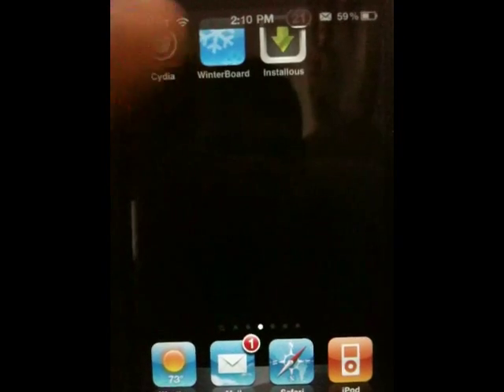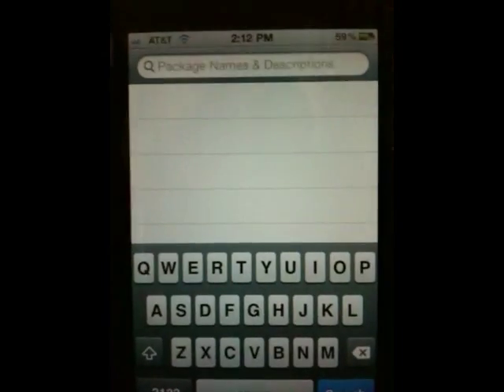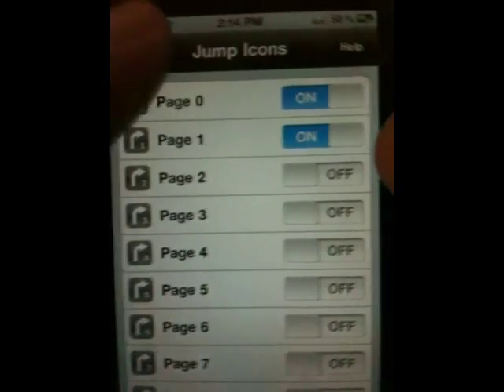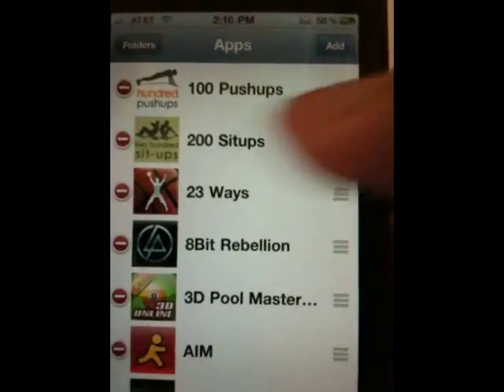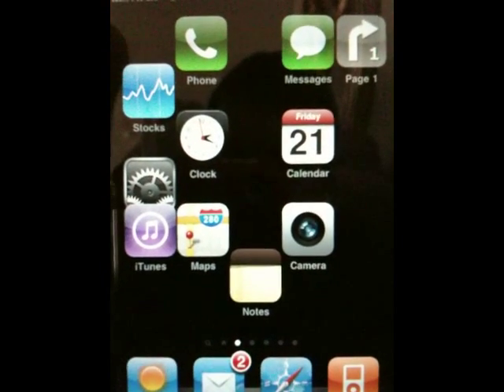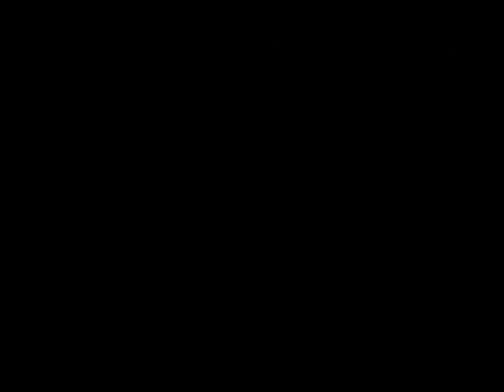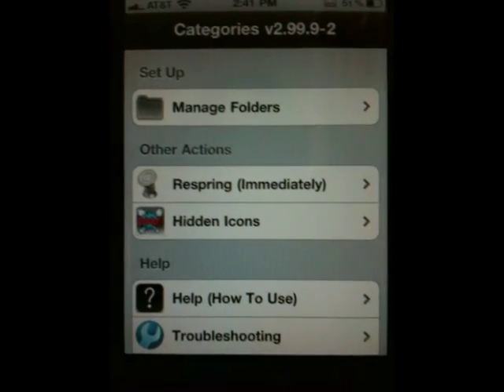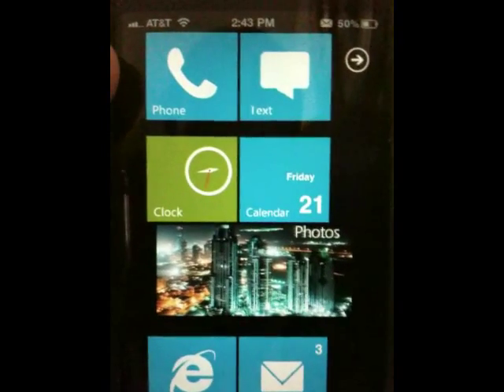[HOW TO] install Windows Phone7 Theme on an iPhone 4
Today, I am showing you guys how to install the theme and  get it working exactly how i did.  I am just showing you guys how to get it running

I MENTIONED 4, YOU ONLY NEED 3

THEME INFO

Order of Apps:

Phone       Messages       Page 1
Clock        Calender
          Photos
Safari        Mail
Apps         Games
Contacts  iPod
App Store   Voice Memo

2nd page:
Page 0              Settings
                           Cydia
                           Install0us
                           Camera
                          Calculator
                           Notes
                          Winterboard
                          Maps
                         Stocks
                         Weather

FOLLOW ME AT @XxAsThEyFaLLxX